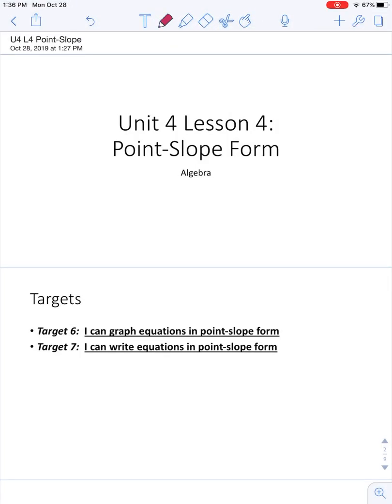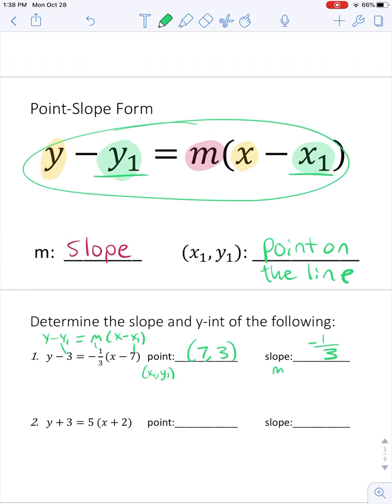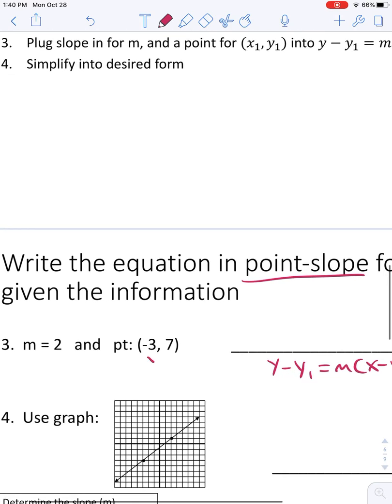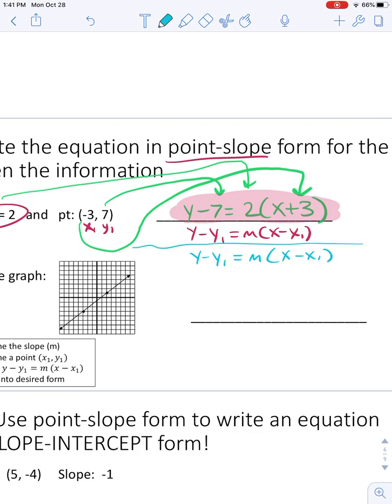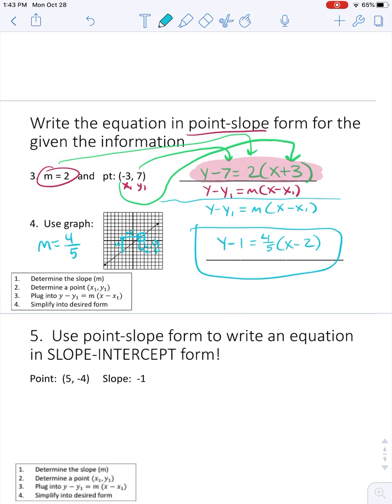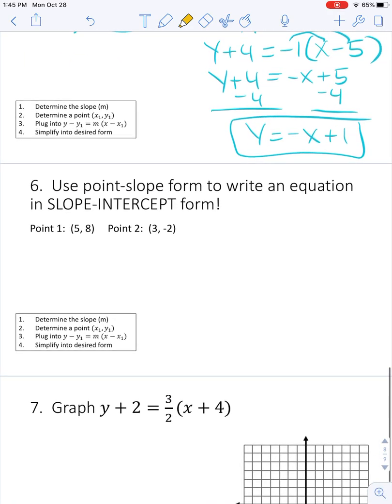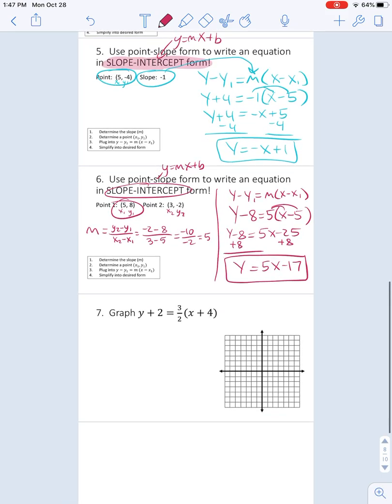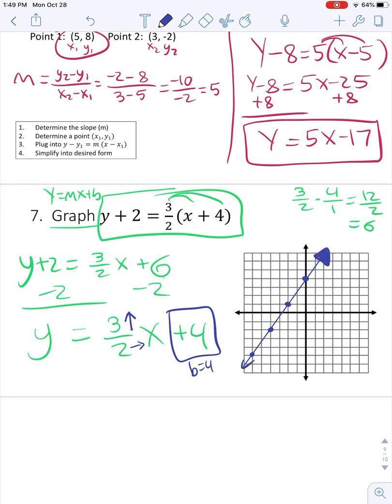Algebra U4 L4 Point-Slope